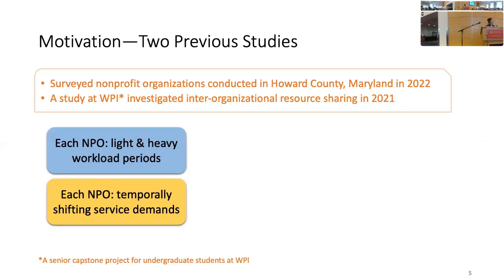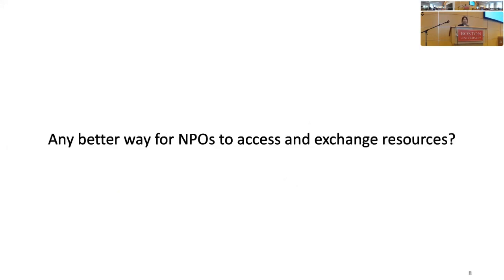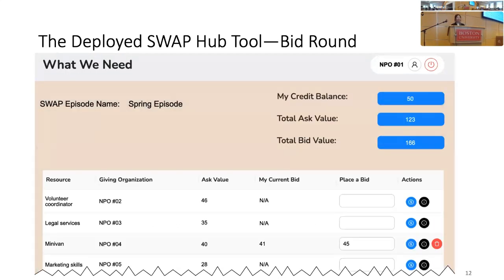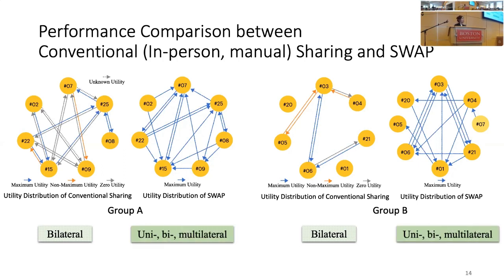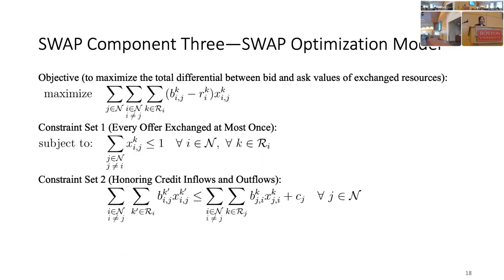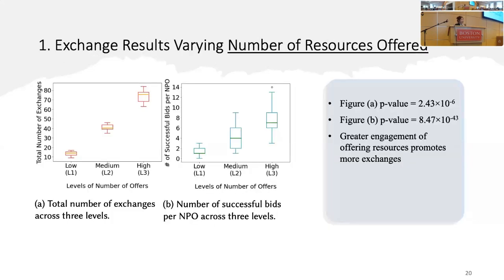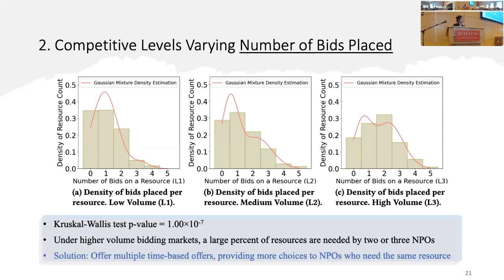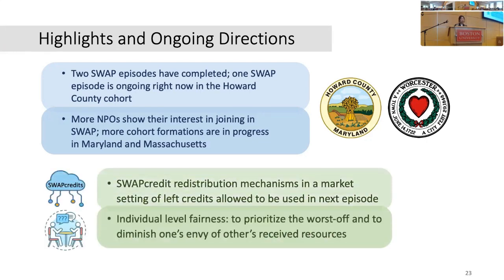EAAMO'23: Empowering Collective Impact Introducing the SWAP System for Resource Sharing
Session: Allocating Resources

Authors:  Weixiao Huang, Elise Deshusses, Jennifer Pazour, Yunus Telliel and Andrew Trapp

Abstract: Nonprofit organizations (NPOs) lack resources, hindering the quality and quantity of service they can deliver. Meanwhile, NPOs at times have underutilized or even spare resources due to the inability to scale expertise in staffing and tangible resources to meet temporally shifting service demands. These observations motivate us to propose a novel resource sharing system, SWAP, which to the best of our knowledge, is the first resource sharing system that facilitates resource exchanges where NPOs can obtain resources by offering their own. SWAP consists of four elements: a collaborative auction-based sharing process, complete with an offering mechanism, a bidding mechanism, and the virtual currency, SWAPcredit, to facilitate liquidity in exchange; a central technology that represents the award determination problem with a multilateral exchange optimization model, generating optimal resource exchange outcomes; an online platform, the SWAP Hub, where NPOs can offer and bid on available resources, and receive exchange results; and human-centric co-design, shaping the understanding and design decisions of a research collective, that includes the authors and NPO professionals. We conduct a series of experiments using both empirical and simulated data to illustrate the benefits and potential of SWAP. Our results demonstrate that SWAP can address temporal resource needs in practice; show that optimal exchange outcomes can be generated even for large-scale SWAP markets; and provide strong evidence in support of guidance to inform the progression for future versions of SWAP. The SWAP system is presently implemented in Howard County, Maryland, USA, with ongoing enhancements and strong potential for future expansion.